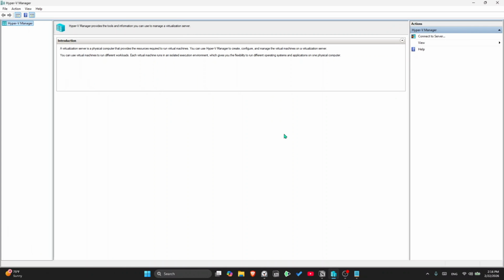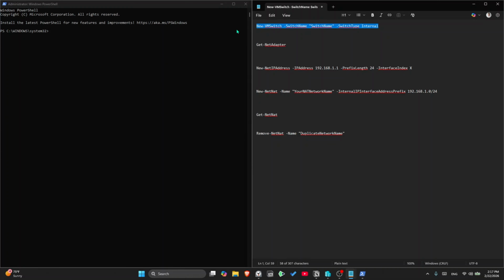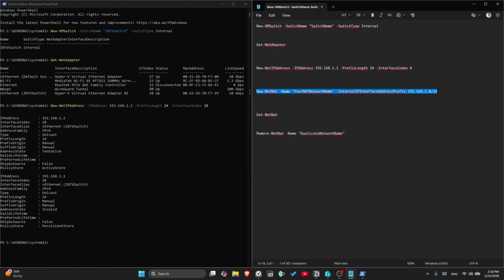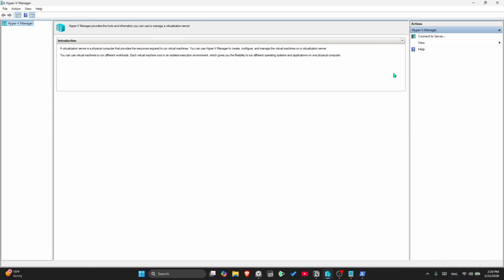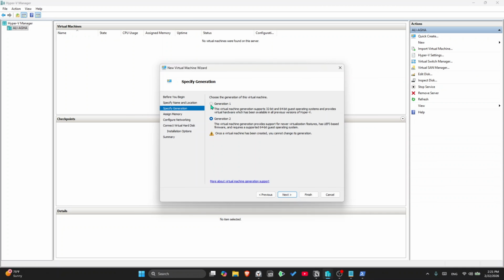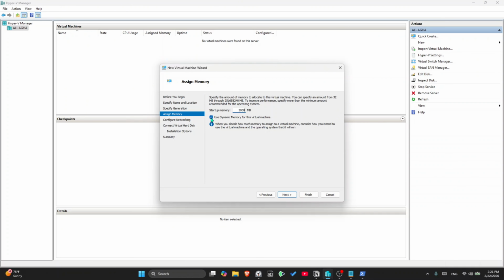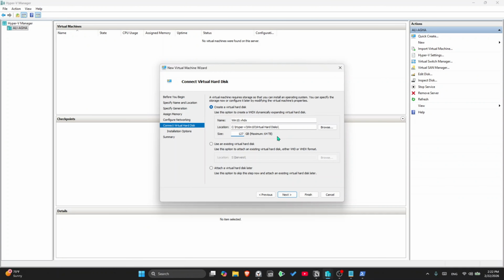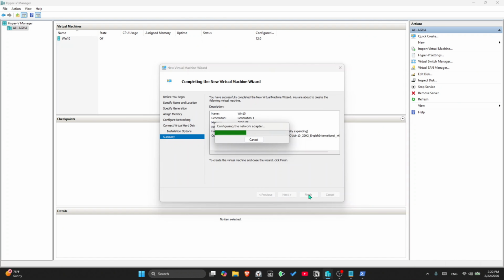Hyper-V NAT Setup + Virtual Machine Installation Tutorial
In this video, I walk you through how to set up a NAT network in Hyper-V and install your first virtual machine from scratch.

We’ll start by creating an internal virtual switch using PowerShell, configuring NAT so your virtual machines can communicate with each other and access the internet through the host system, and troubleshooting common errors like duplicate NAT networks.

After setting up the networking, I’ll show you how to create a virtual machine step by step — choosing the generation, assigning RAM, configuring storage, selecting the virtual switch, and installing the operating system.

If you're building a home lab for CCNA, Network+, or just learning virtualization, this is a great practical setup to get started.